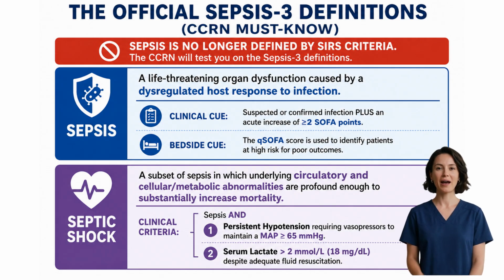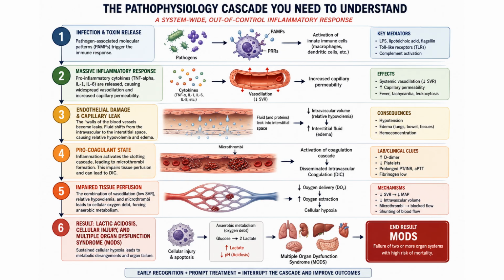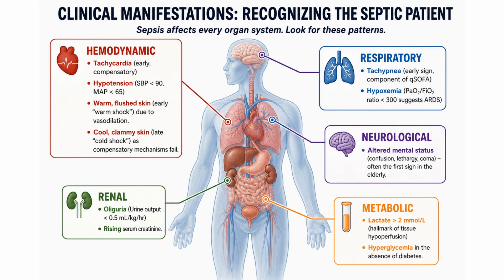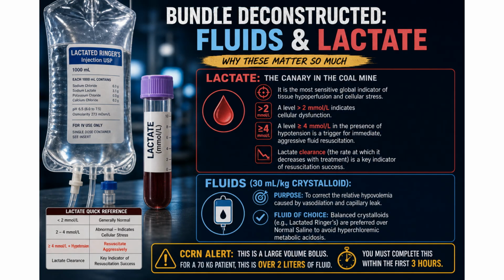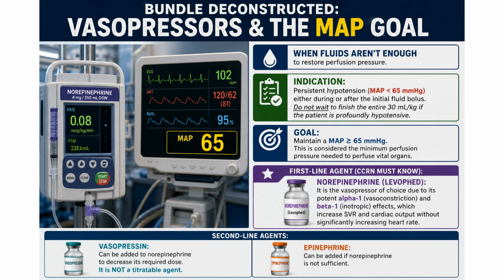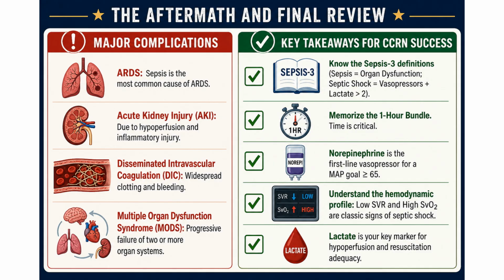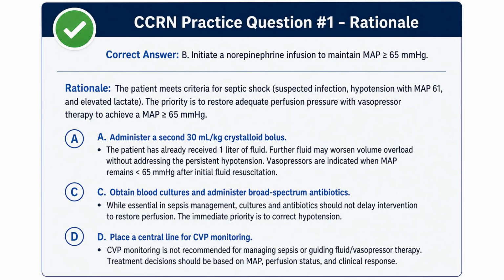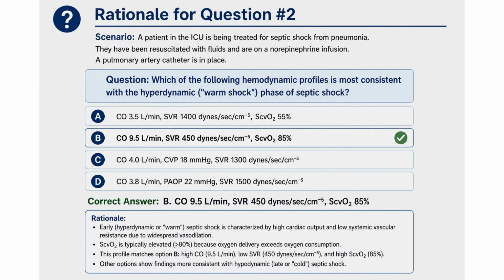Sepsis & Septic Shock: CCRN Review - Definitions, Bundles, & Hemodynamics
Are you preparing for the CCRN exam? Sepsis and Septic Shock are among the most challenging and heavily-tested topics you will face. This high-yield review is designed specifically to give you the confidence you need to master these questions. We cut through the noise and focus on exactly what you need to know for exam success.

This video provides a complete breakdown of the Sepsis-3 definitions, the critical pathophysiology, the time-sensitive 1-Hour Bundle, and the unique hemodynamic profile of distributive shock. We finish with two CCRN-style practice questions and detailed rationales to solidify your knowledge.

✅ In This Video, You Will Master:
The official Sepsis-3 Definitions (Sepsis vs. Septic Shock).
The pathophysiology of the inflammatory cascade and capillary leak.
The 1-Hour Surviving Sepsis Campaign Bundle (All 5 components).
Why Norepinephrine is the first-line vasopressor for a MAP goal ≥ 65.
The classic hemodynamic profile of septic shock (Low SVR, High CO, High SvO2).
The role of lactate as a marker of tissue hypoperfusion.
Two realistic CCRN-style practice questions with in-depth rationales.